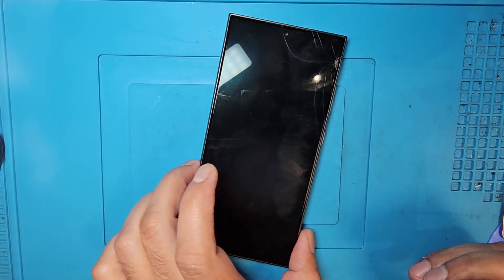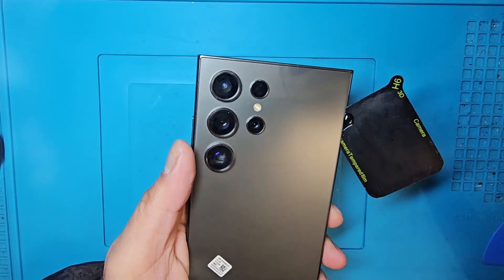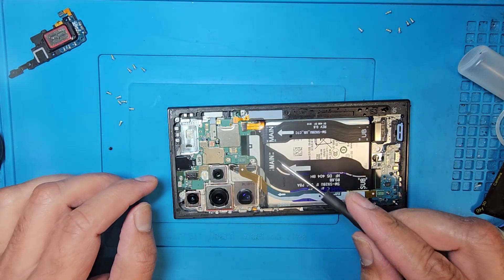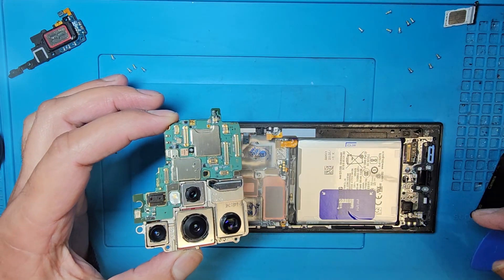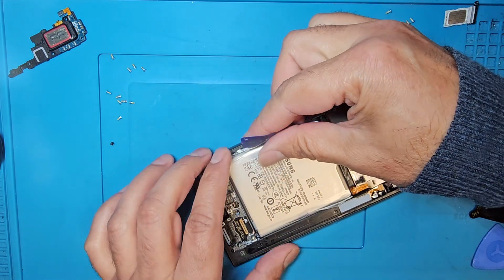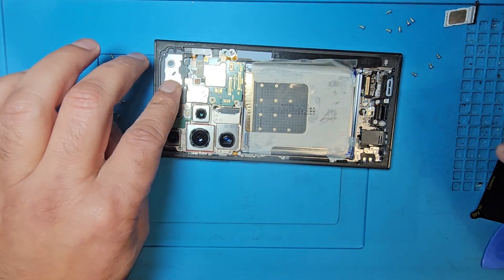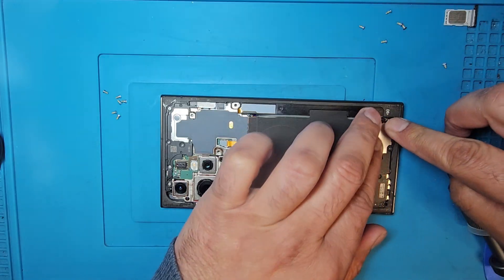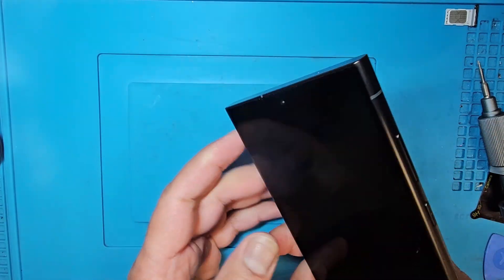How To Replace The Screen And Back Glass On A Samsung Galaxy S24 Ultra & battery replacement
how to replace samsung s24 ultra lcd screen
how to replace samsung s24 ultra back glass
how to replace samsung s24 ultra battery
samsung s24 ultra disassembly
Required Tools:
Pentalobe screwdriver (P2)
Plastic pry tools
Heat gun or hairdryer
SIM card ejector tool
Replacement LCD screen and adhesive
Anti-static wrist strap (optional, but recommended)
Step-by-Step Guide:
Power Off the Device:

Before beginning any repair, power off the Samsung Galaxy S24 Ultra to avoid electrical damage or injury.
Remove the SIM Card Tray:

Use a SIM card ejector tool to remove the SIM card tray to prevent any damage during the disassembly process.
Heat the Device:

Use a heat gun or hairdryer to warm the edges of the phone. This helps soften the adhesive that holds the screen in place and makes it easier to open the device without damaging the internal components.
Use a Suction Cup Tool:

Place the suction cup on the front of the screen, ensuring it's secure. Gently pull the suction cup to create a small gap between the front glass and the back housing.
Separate the Screen:

Insert a plastic pry tool into the gap created by the suction cup and gently work around the edges to detach the screen from the frame. Be cautious and go slowly to avoid damaging any internal parts or cables. Use a plastic tool to avoid damaging the glass or scratching the device.
Disconnect the Battery:

Once the screen is separated, locate the battery connector and disconnect it. This step is crucial to avoid electrical shorts during the repair.
Remove Internal Screws:

Use a pentalobe screwdriver to remove any screws securing the mid-frame or internal components.
Disconnect Display Cables:

The LCD screen will likely be connected via ribbon cables. Use tweezers to carefully disconnect these cables from the motherboard. Take extra care not to pull too hard, as these cables are fragile.
Remove the Damaged LCD:

After disconnecting all cables and screws, the damaged LCD can now be removed. Take note of how the screen was positioned, as you'll need to transfer these connections to the new screen.
Prepare the New LCD Screen:

Before installing the new LCD screen, ensure the new screen is free from dust and fingerprints. Apply the necessary adhesive to the edges or follow the instructions provided with the replacement part.
Install the New LCD:

Carefully place the new LCD screen onto the device, ensuring the ribbon cables are aligned correctly with the connectors. Press it gently into place.
Reconnect the Display Cables and Battery:

Reconnect the display cables and the battery connector. Secure any screws or components that were removed.
Test the Device:

Before sealing the phone, power it on to ensure the new screen works correctly, and the touch functionality is intact.
Reassemble the Device:

Once you’ve confirmed the screen is functioning properly, carefully reassemble the device. Replace any screws, reattach the back cover, and press everything firmly into place.
Final Check:

Power on the phone once more to make sure the display is functioning properly and there are no issues with the new screen.
Additional Tips:
If you have no prior experience with phone repairs, it's recommended to seek help from a professional technician, as mistakes can lead to more damage or void the warranty.
Ensure you use high-quality replacement parts to guarantee the best performance and screen quality.
Keep track of all screws and parts as you disassemble the phone to ensure everything goes back in the correct order.
Replacing the LCD screen on a Samsung Galaxy S24 Ultra is a delicate procedure, but with the right tools and patience, it can be successfully done. Always take your time and follow the steps carefully to avoid causing further damage to your device.

Repairing your mobile device may void its warranty and can result in permanent damage if not done correctly. I am not responsible for any damage, injury, or loss caused during or after the repair process. Please ensure you have the necessary skills, tools, and knowledge before attempting any repairs on your own device.

If you're not comfortable performing this repair, it's always best to seek professional assistance from a certified technician. Proceed at your own risk.